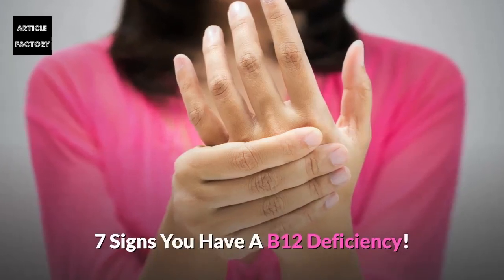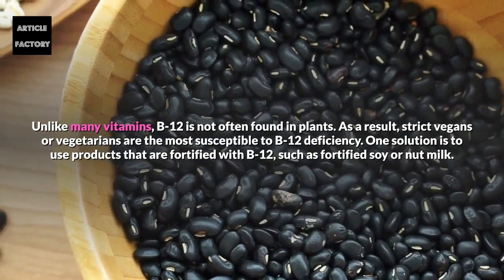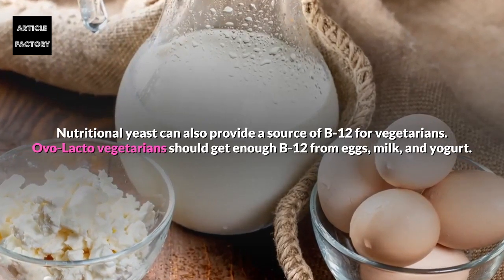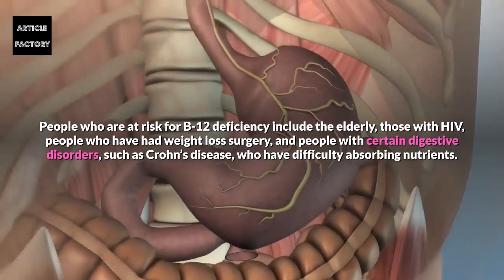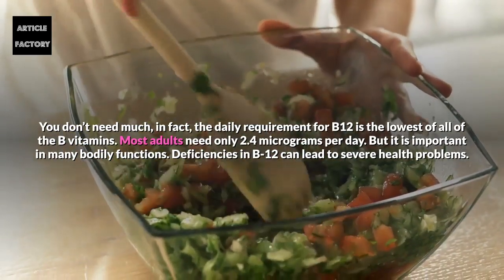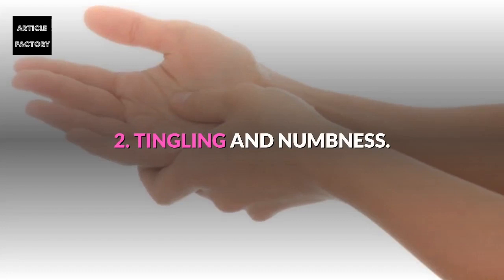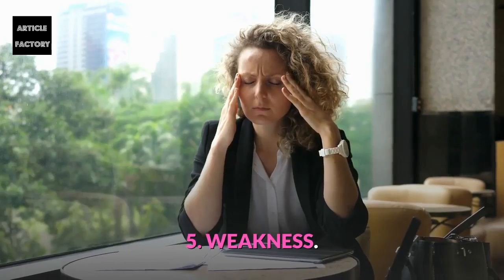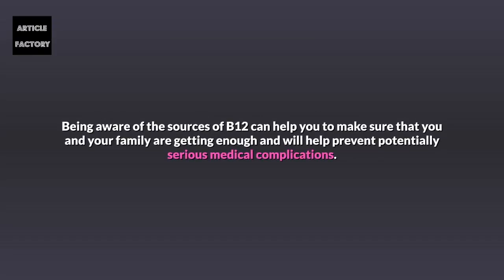7 Signs You Have A B12 Deficiency!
7 Signs You Have A B12 Deficiency!

The materials and the information contained on Article Factory Channel are provided for general and educational purposes only and do not constitute any legal, medical or other professional advice on any subject matter.